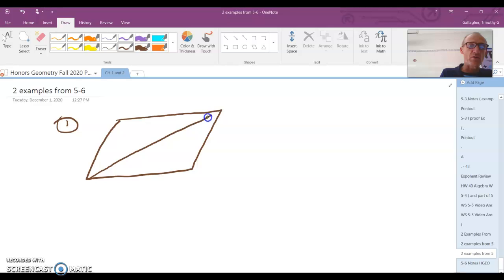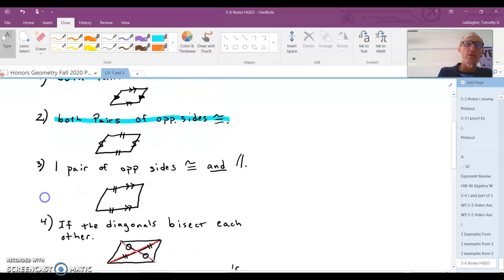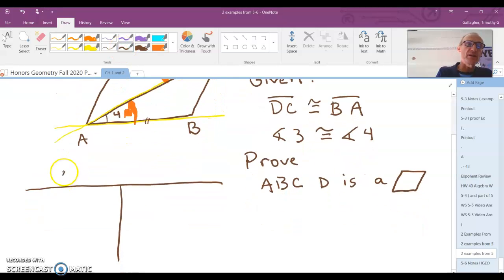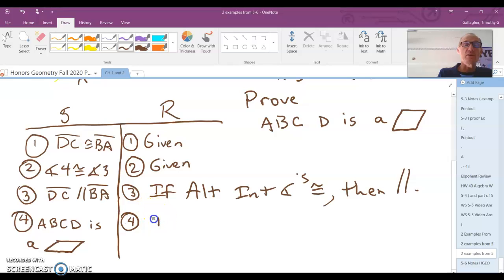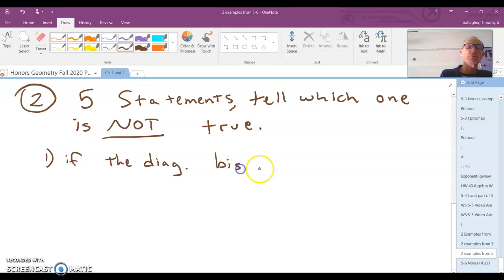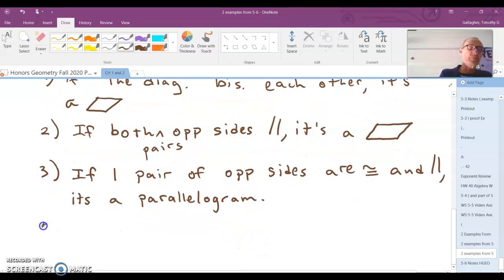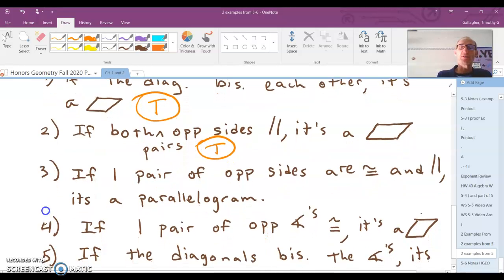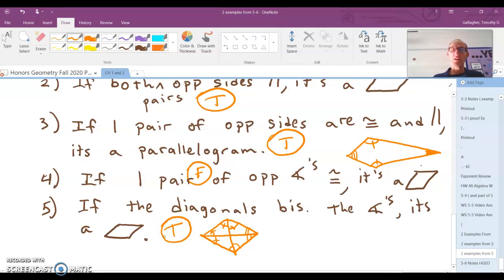2 examples from 5-6